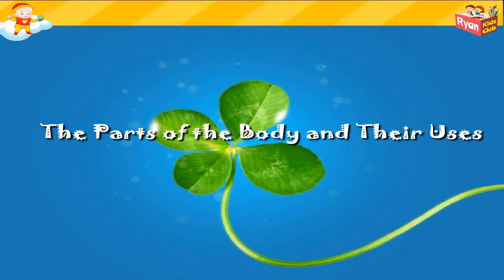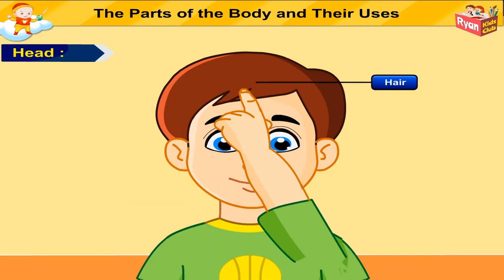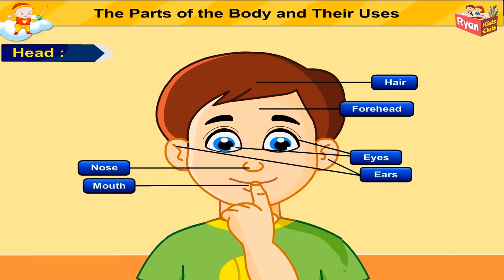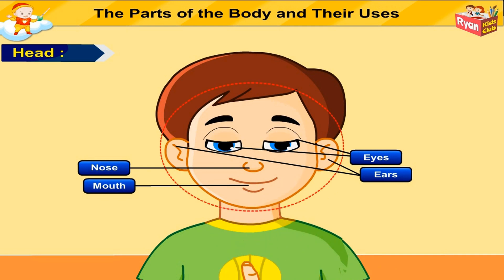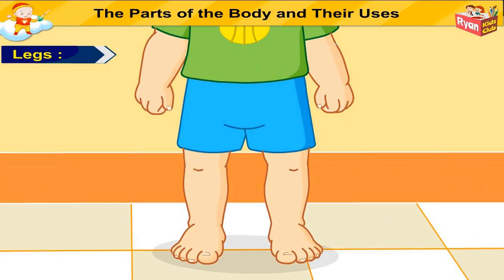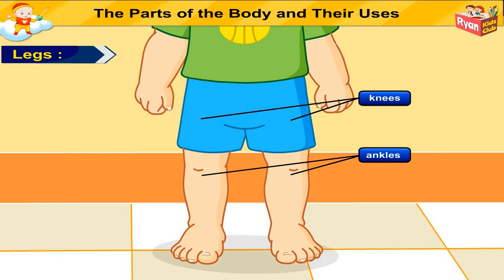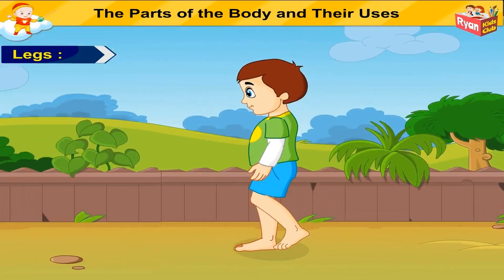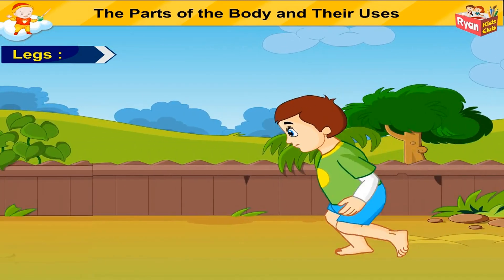The Parts of the Body and Their Uses | Educational Videos For Kids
The video emphasises the roles the different body parts play in our daily activities, from sensing and interacting with the world to performing tasks and moving around. They are as follows:

Head: Includes hair, forehead, eyes, nose, and mouth. Eyes help in seeing, nose and mouth are used for breathing and eating.
Neck: Connects the head to the body, allowing for head movement.
Chest: Involved in breathing. Air is inhaled through the nose and enters the chest, where oxygen is absorbed and carbon dioxide is expelled.
Stomach: Receives food from the mouth. Digestion begins here.
Arms: Can bend at the elbows and wrists. Fingers also bend, enabling various activities like picking up things, drawing, and clapping.
Legs: Bend at the knees and ankles. Toes can also bend, allowing movement like walking, jumping, running, and hopping.

Welcome to the "Ryan Kids Club" YouTube channel, your destination for enchanting animated stories that entertain and educate children of all ages! Our channel is committed to providing children with entertaining and educational content.

Join our ever-growing community of parents, teachers, and children who appreciate the power of storytelling and its ability to inspire and shape young minds.